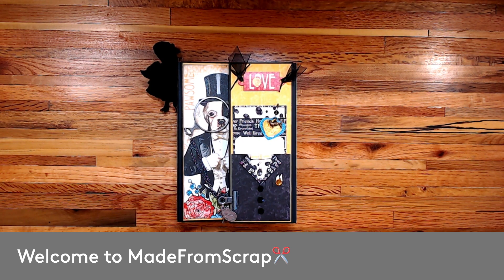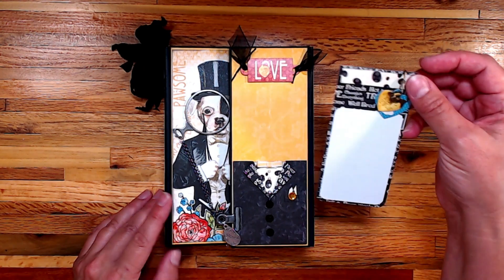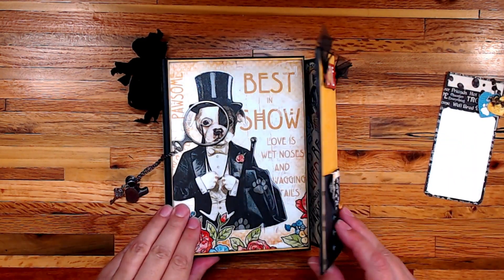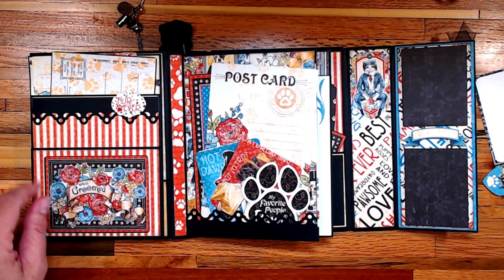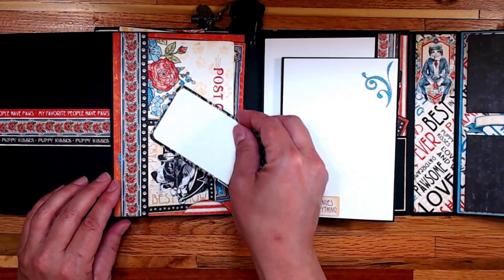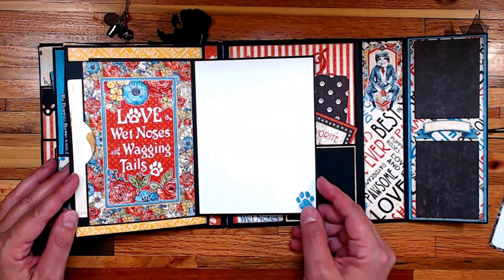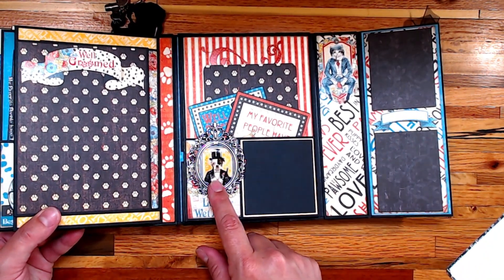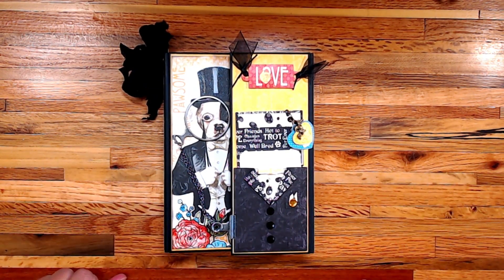CCC DT Project- Graphic 45 Well Groomed Mini Album